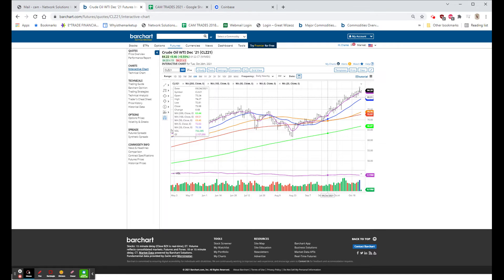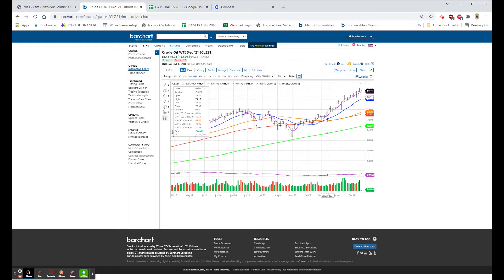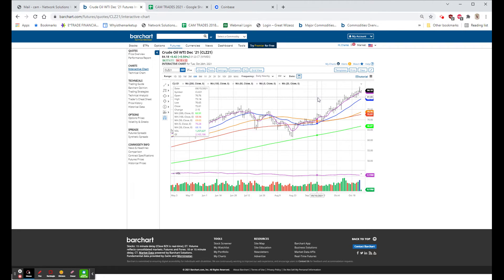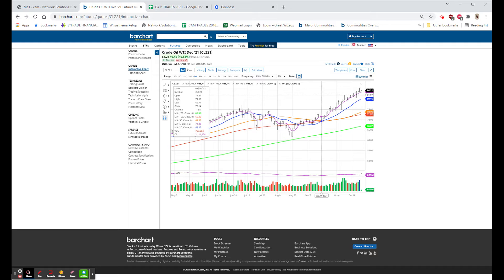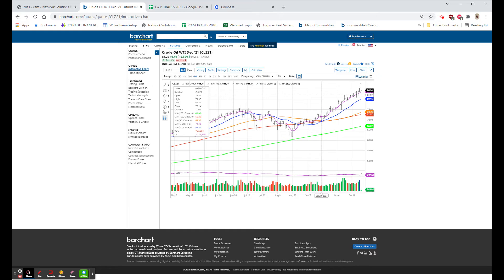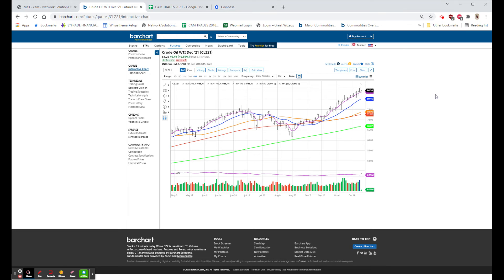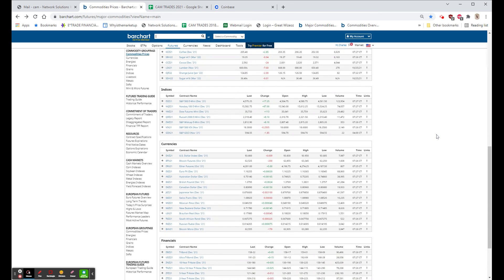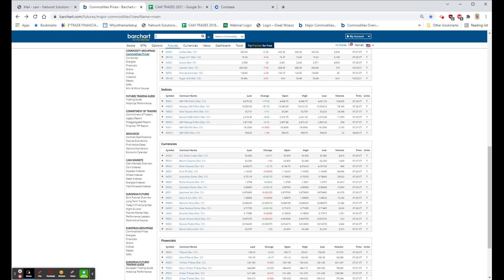Earnings continue: RTX, UBS, UPS, MMM, GE; STOCKS HIGHER, 10-YR BACK TO 1.62%: Oct 26, 2021 8:38 AM